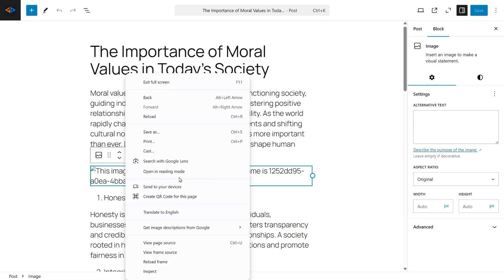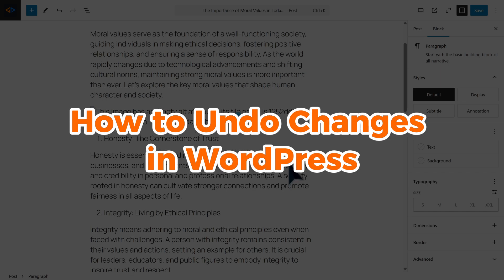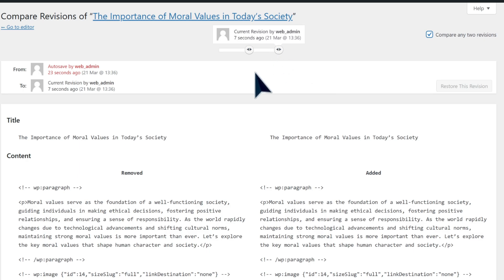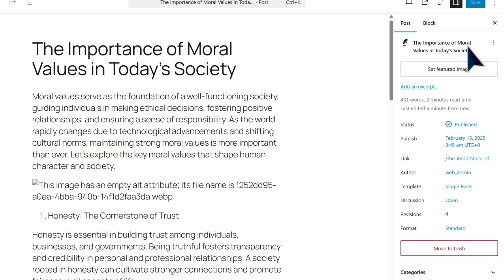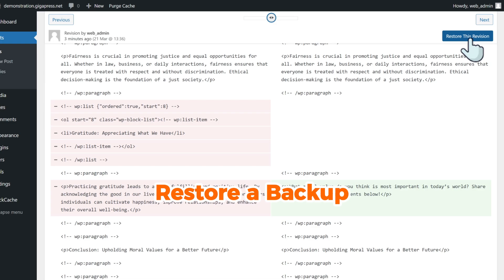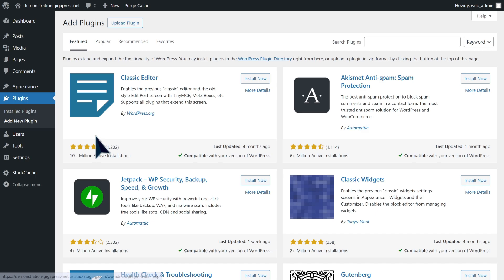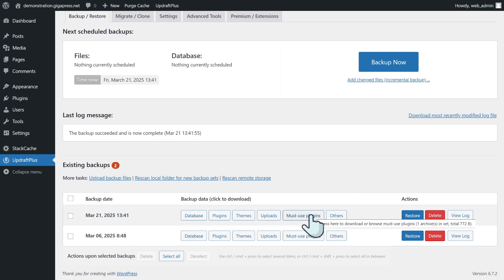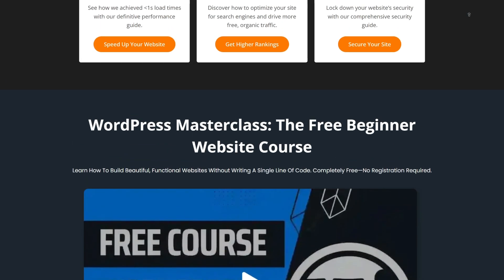How to Undo Changes in WordPress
🔄 Made a mistake on your WordPress site? No worries!

In this video, you’ll learn two easy ways to undo changes in WordPress using Revisions & Autosave or restoring a backup with UpdraftPlus. Whether you need to revert a single post or recover your entire site, we've got you covered!

Time Stamps 👇
00:00:00 — Intro
00:00:35 — Method 1: Choose a Previous Revision or Autosave
00:02:14 — Method 2: Restore a Backup
00:03:27 — Outro